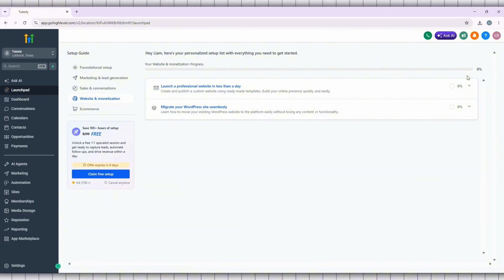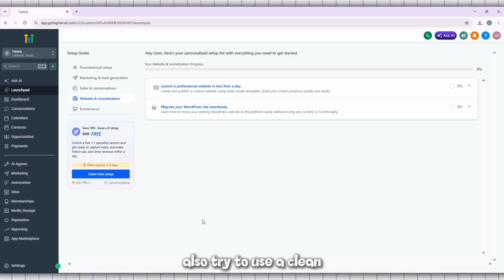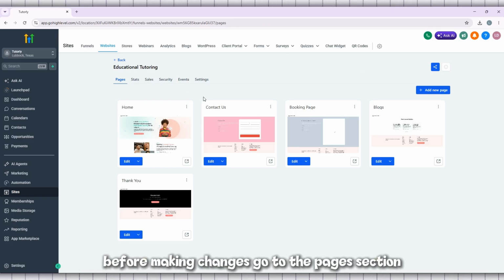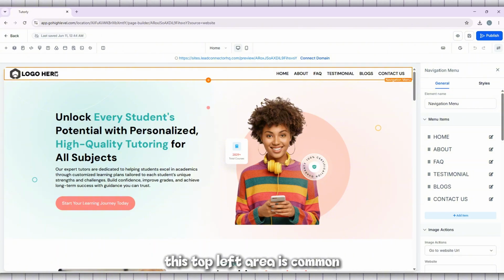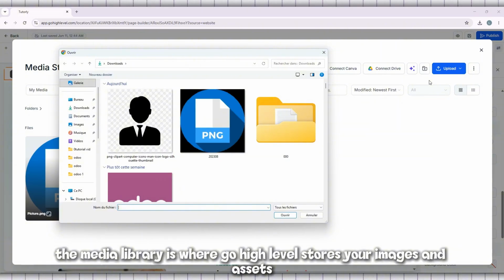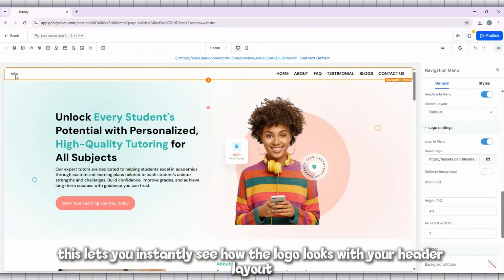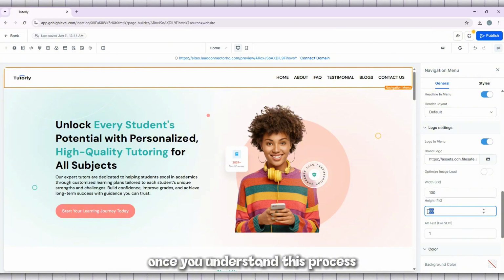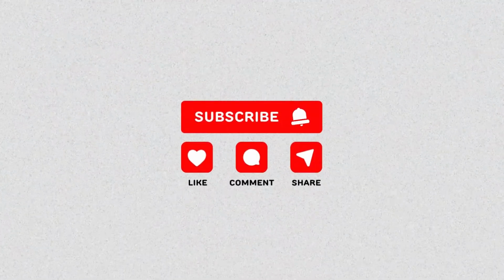How To Add Your Logo To You Website In GoHighLevel (2026 Guide)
Learn how to add your logo to your website with GoHighLevel easily today. This tutorial will guide you through the simple steps to customize your website with your own logo, giving it a professional look and feel. With GoHighLevel, you can easily upload and place your logo on your website, making it stand out from the rest. Whether you're a business owner or a marketer, this video will show you how to add your logo to your website in no time. Discover the ease of using GoHighLevel for your website customization needs and take your online presence to the next level.